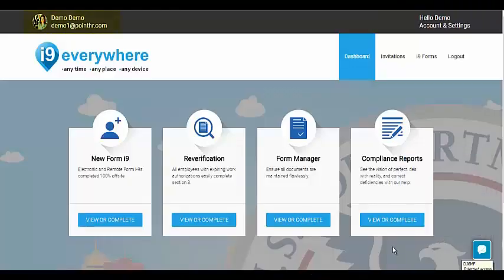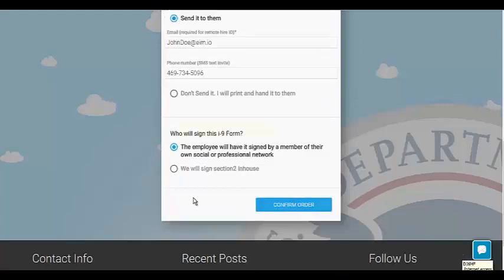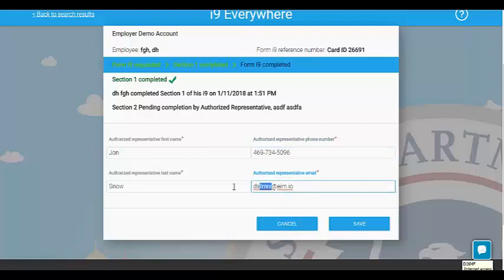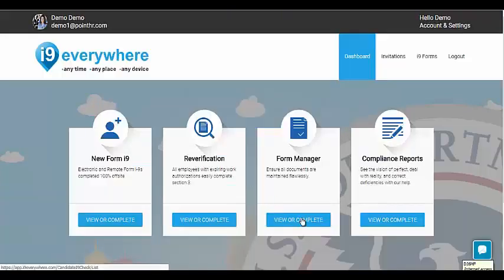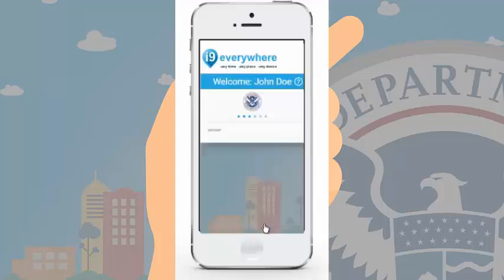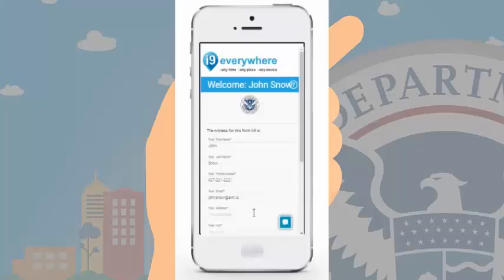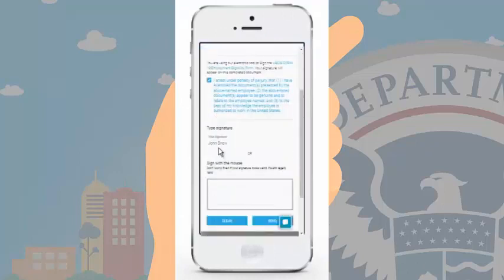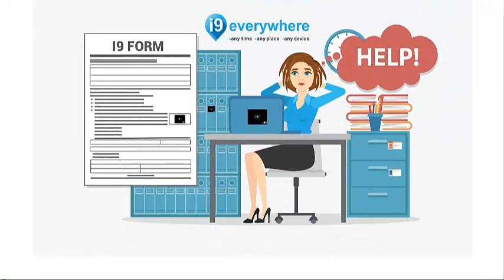I9Everywhere Training Video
Here is a link to one of our Training Videos to assist in placing your first orders.
(Note: for test i9's please make sure to use a distinct email for employee tests different from your company login.)